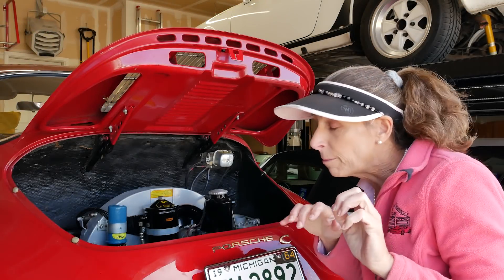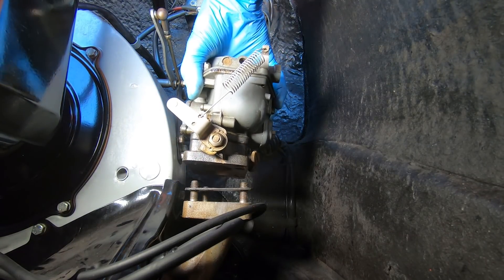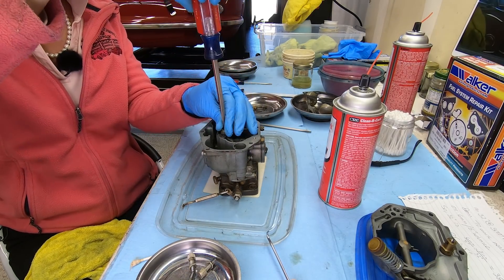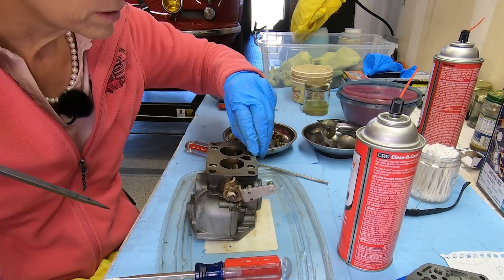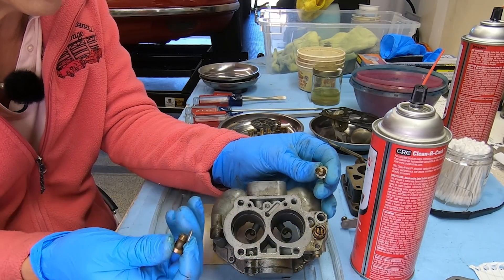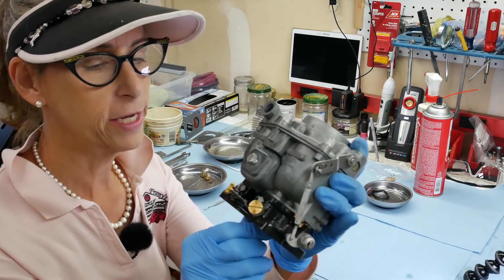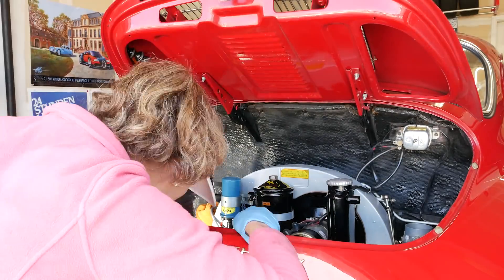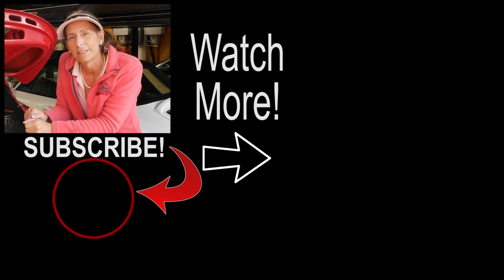Porsche 356C Project #5: CAR WON'T START!! - Zenith Carb rebuild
Hi Everyone!

This car has been almost impossible to start!  Time to dig into those carburetors.  See if you can guess what went wrong...

This will also serve as a guide to rebuilding the venerable Zenith Carburetor.  Enjoy!

There are a few parts and Supplies here:

Permatex Anti Seize
Silicone Paste
Dental Picks
Uni-Syn Carburetor Synchronizer
Gunk CC3K Carburetor & Parts Cleaner with Drip Basket
Metric Stubby Wrench Set

Check Sierra Madre, Pelican or Stoddard for the rebuild kits...